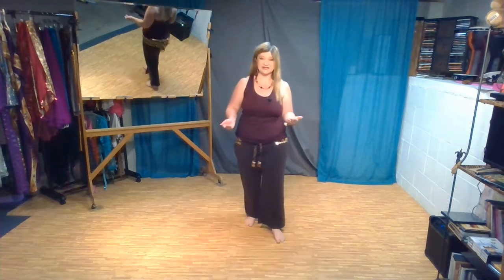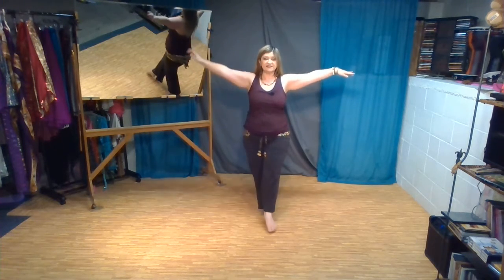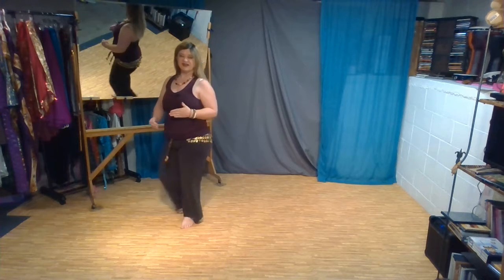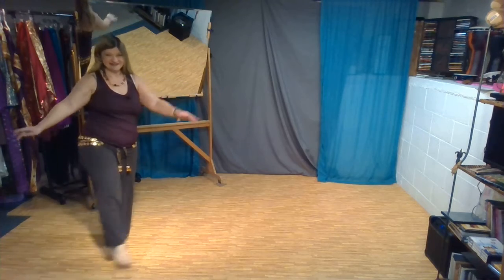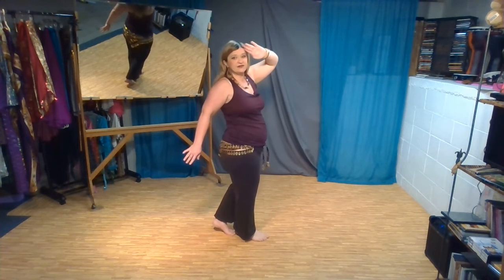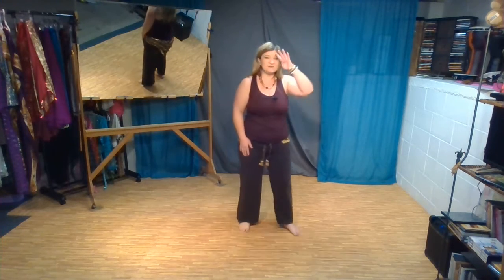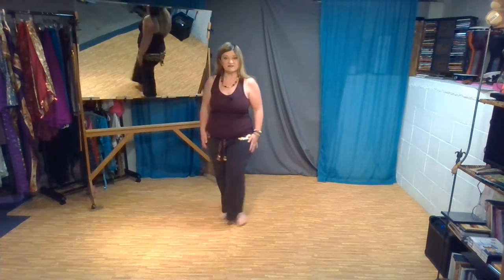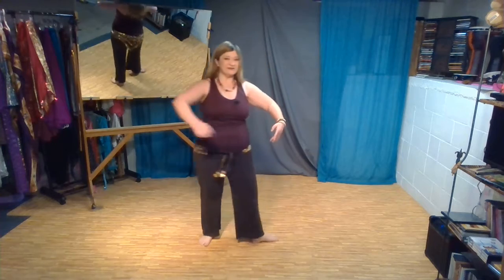Shimmy Fix 2.22.2021 Traveling Pt 1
Traveling steps, combined with some stationary movements, can help you start creating combinations and dances of your own.  In Part 1, we'll look at a few ways to move across the state. Don't miss Part 2 next week! For more information about my classes visit BellyOmaha.com